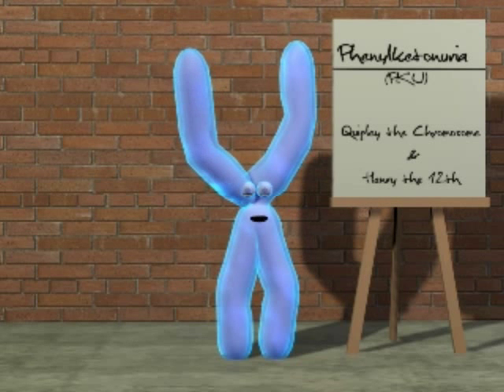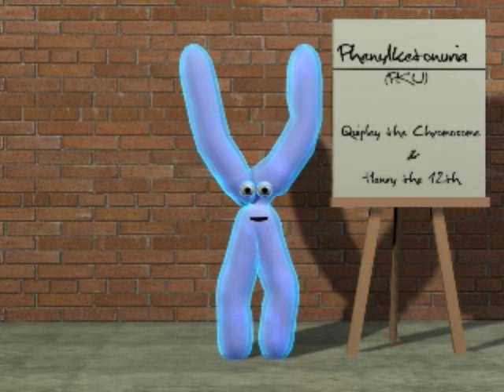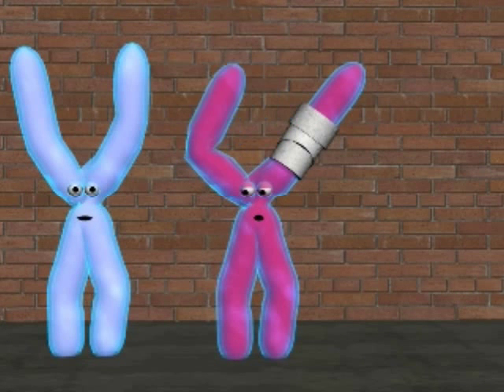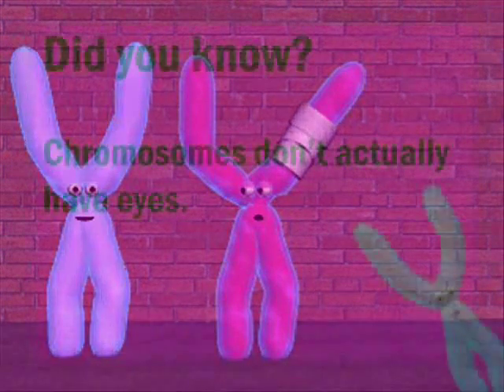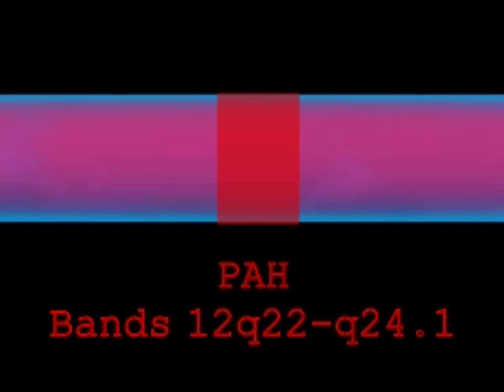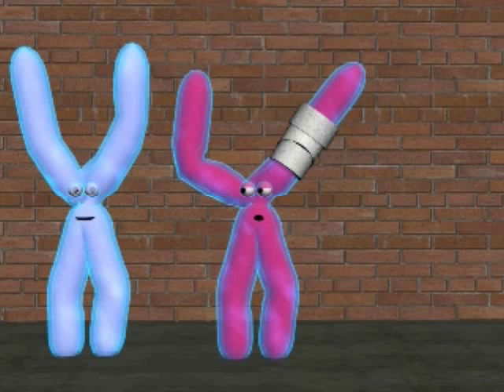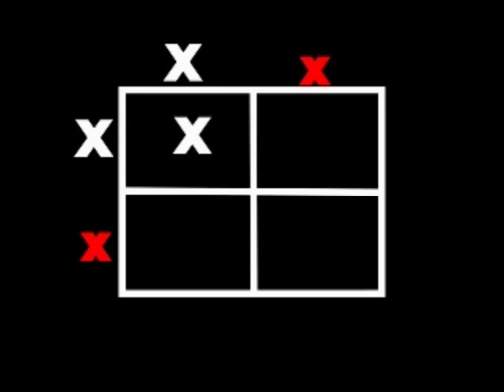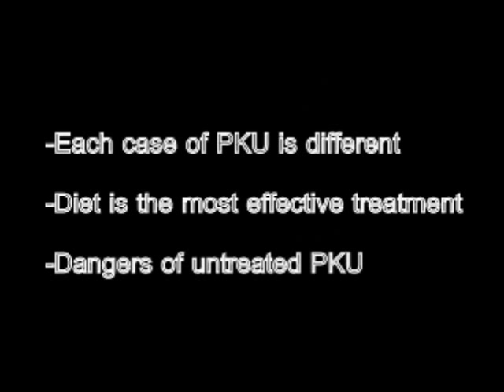AP PKU Biology Project